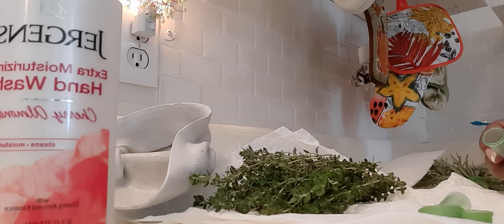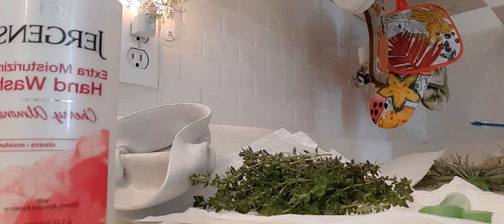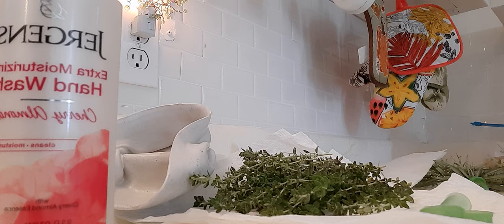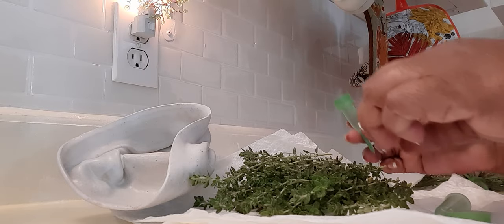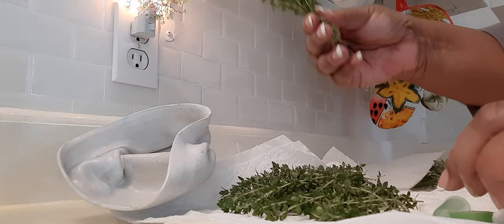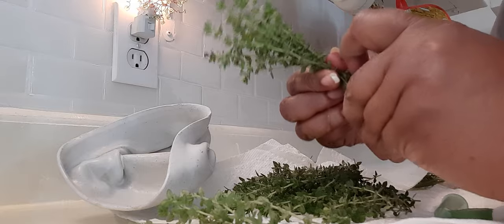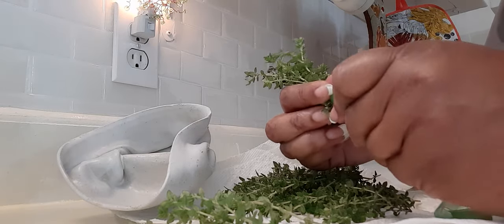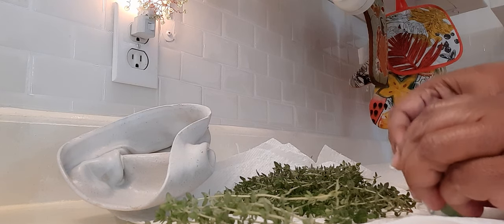How to Pack Thyme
This morning I hope you will enjoy seeing how I package my fresh thyme for shipping to a customer.  If you have any questions please ask in the comments?

More information for ordering fresh, homegrown, chemical free rosemary, thyme, sage, and basil call the Old Bird Farms

Have a blessed day filled with lots of smiles - John 3:17